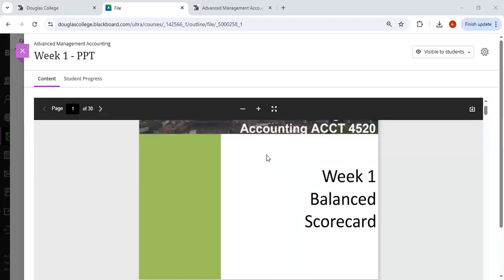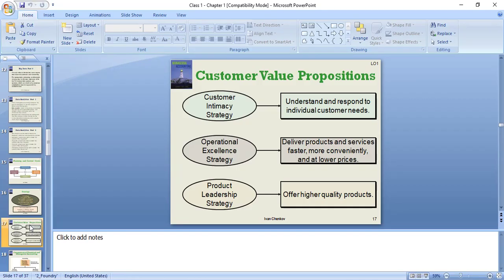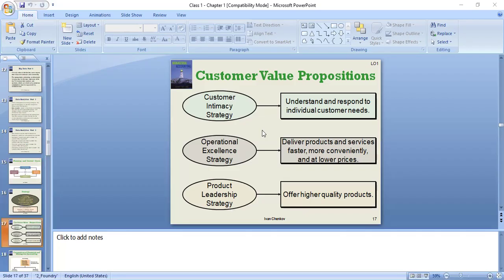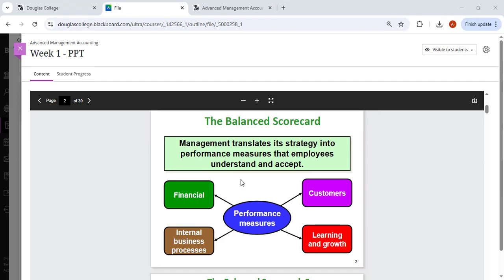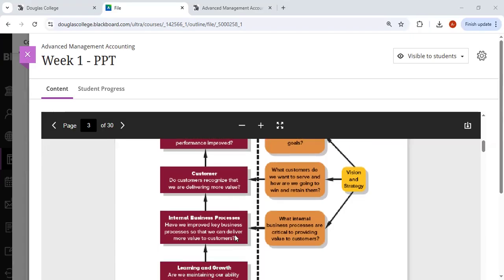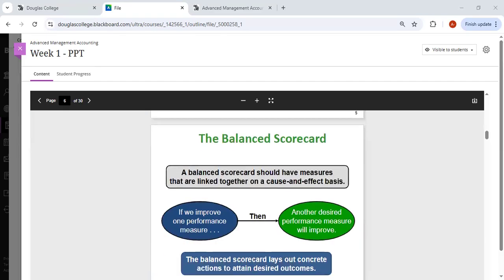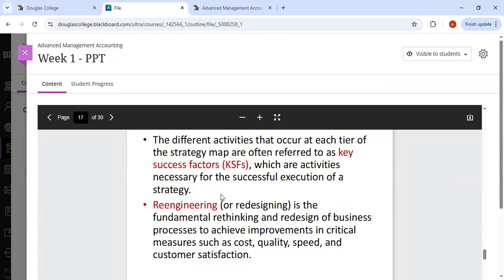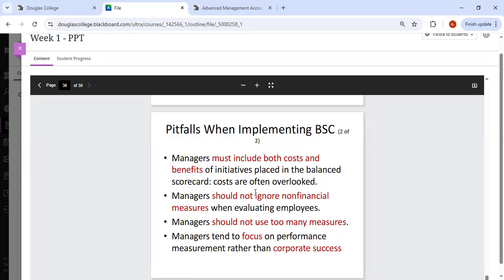ACCT 4520 - BCS - May 06, 2025